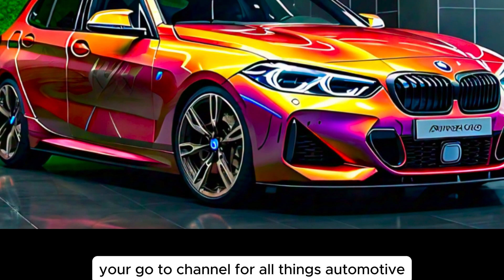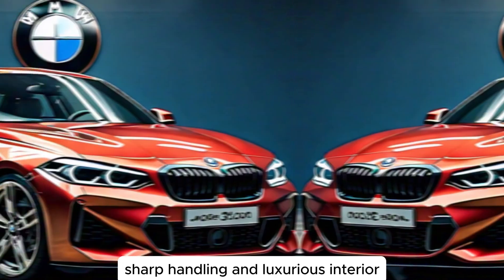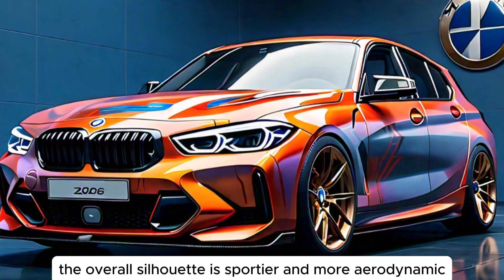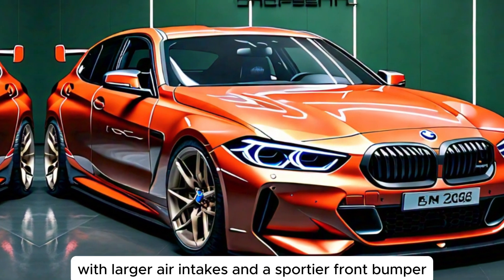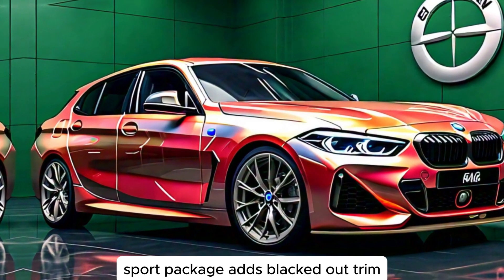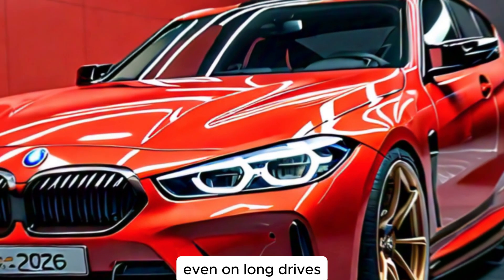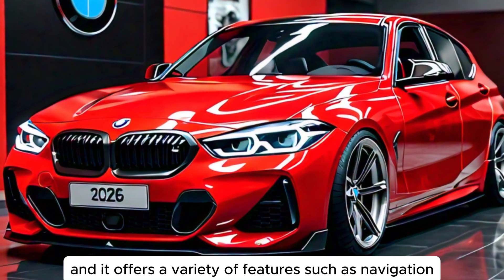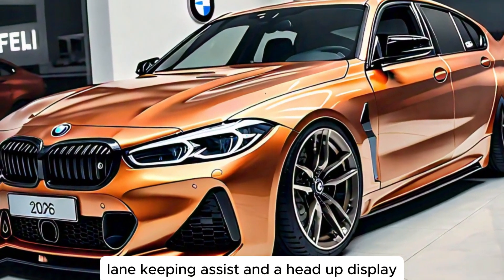2026 BMW 3-Series First Look: Design, Performance, Tech, and Interior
"Welcome to Car Alerts, your go-to destination for the latest updates on new vehicles and their cutting-edge features. Stay ahead of the curve with insightful reviews, in-depth analyses, and exclusive insights into the automotive world. Whether you're a car enthusiast, a tech-savvy driver, or simply curious about the future of transportation, Car Alerts is your ultimate guide to the world of automobiles."

The 2026 BMW 3-Series is expected to be a significant departure from previous generations, as it will be built on BMW's new Neue Klasse platform designed specifically for electric vehicles. This means a focus on efficiency, performance, and technology.

Here's what we know so far:

Powertrains: There will likely be three options: a pure electric model, a hybrid option, and a traditional gasoline engine for those who prefer a familiar driving experience. The electric model will utilize a new 800-volt architecture that allows for faster charging times and a potentially longer range.
Design: While official images haven't been released, renders based on the BMW Vision Neue Klasse concept car suggest a sleeker, more aerodynamic design than previous 3-Series models. The interior is expected to be a big change as well, with a minimalist design focused on a large infotainment screen and a digital instrument cluster.
Technology: The 2026 3-Series is expected to be loaded with cutting-edge technology, including a new version of BMW's iDrive infotainment system, a head-up display, and a suite of advanced driver-assistance features.
It's important to note that this information is based on speculation and leaks, and BMW has not officially released any details about the 2026 3-Series. However, it's safe to say that it will be a major leap forward for the iconic sport sedan.